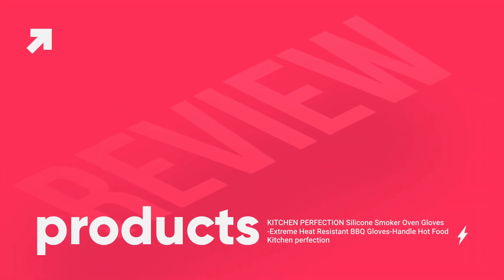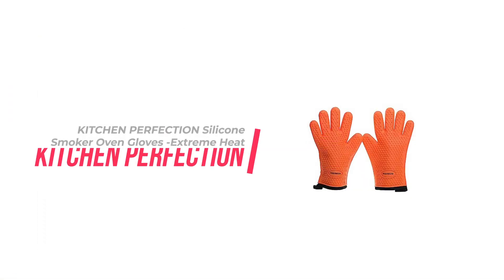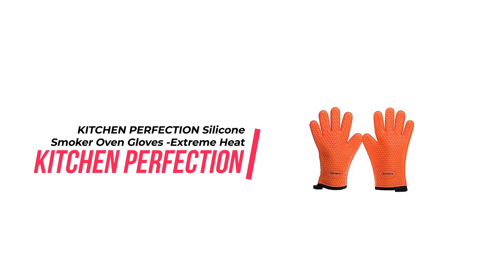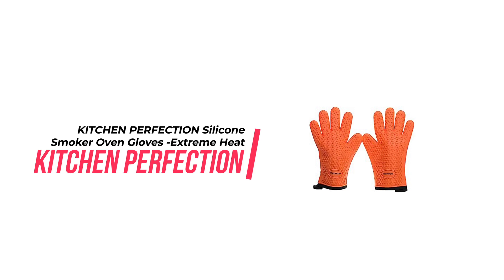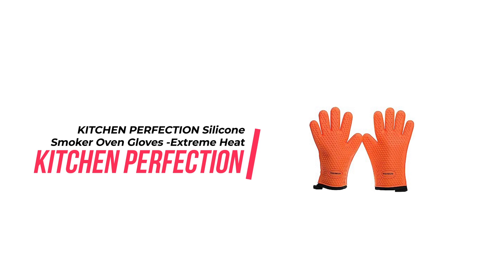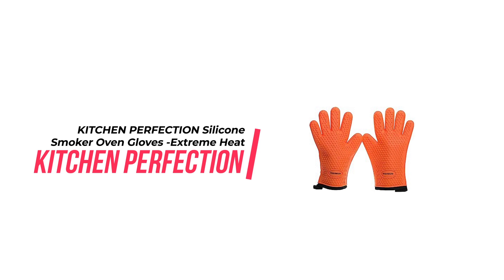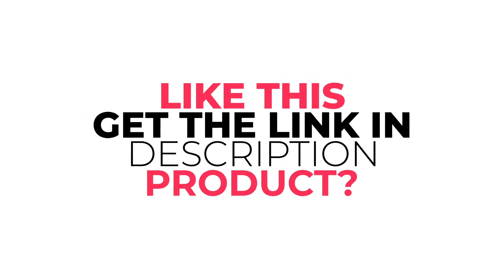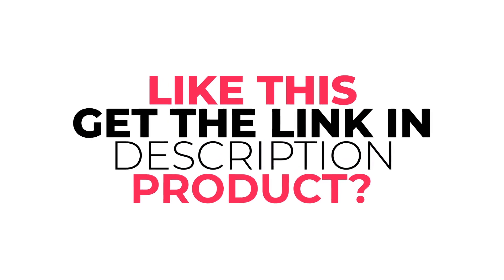KITCHEN PERFECTION Silicone Smoker Oven Gloves -Extreme Heat Resistant BBQ Gloves-Handle Hot Food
Link to buy this product

Here, we review the Ultimate Gloves for BBQ Lovers – Kitchen Perfection 11 Inches Long Grill Gloves. Our channel provides detailed information on the features, functionality, and value of the gloves. We also provide tips and tricks for using the gloves in different cooking scenarios. Our channel covers topics such as the gloves' high-grade 500-degree durability, thick cotton and waterproof silicone double layer, and outstanding insulation that fits large and small hands alike. We also discuss the added cotton layer inside the gloves for increased comfort and durability, the non-slip grip, and the lifetime warranty and money-back guarantee. Finally, we review the 3 bonuses that come with the gloves: 2 sticky hangers for comfortable storage and 2 eBooks full of recipes. Join us for the most comprehensive reviews of the Kitchen Perfection 11 Inches Long Grill Gloves!